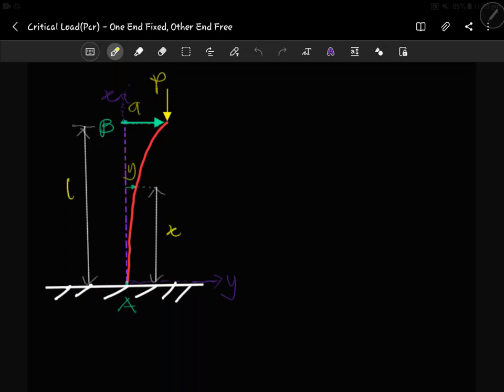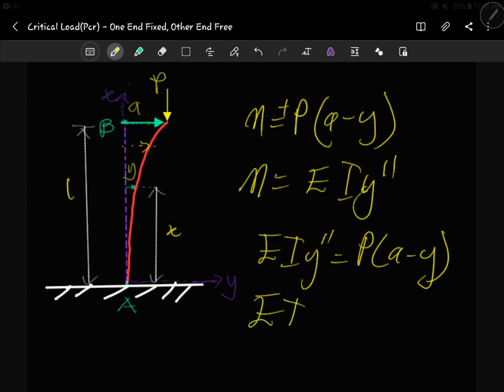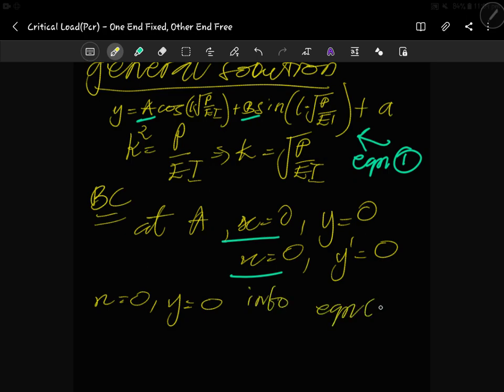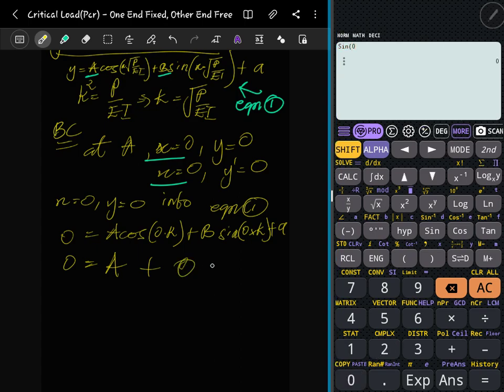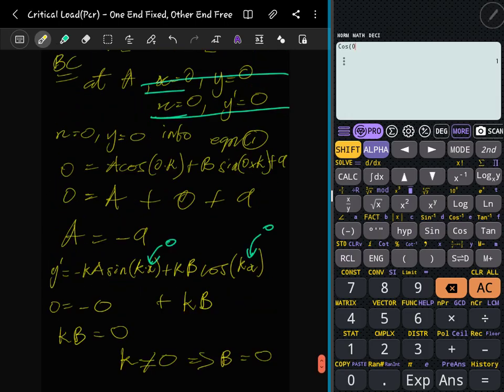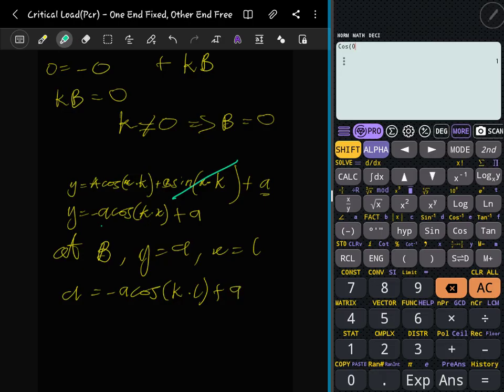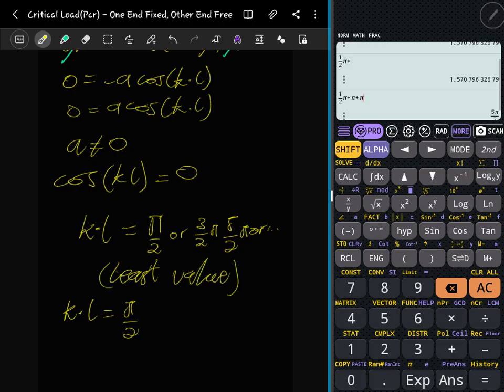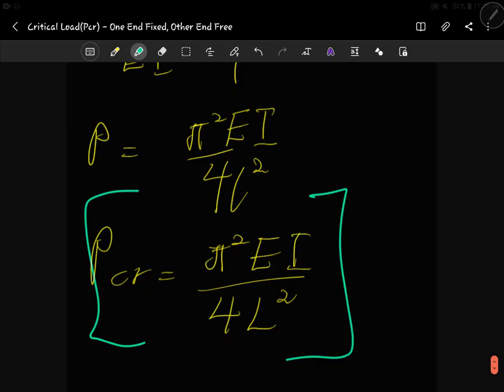Critical Load - One End Fixed, Other End Free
This video provides a step-by-step derivation of the critical buckling load for a long, slender column that is fixed at one end and free at the other, resulting in Euler's formula for this specific support condition.

00:00:00.000 - Introduction to the problem
00:01:12.720 - Moment equation and deflection
00:02:58.640 - Governing differential equation
00:03:51.680 - General solution
00:05:43.840 - Applying boundary conditions
00:09:54.320 - Slope equation and boundary condition
00:13:49.440 - Deflection equation with constants
00:15:01.920 - Deflection at the free end
00:16:23.199 - Solving for the critical condition
00:18:52.400 - Isolating the critical load
00:21:08.640 - Final critical load formula